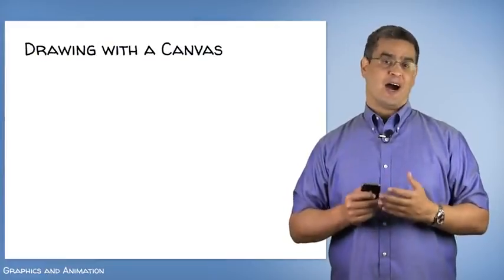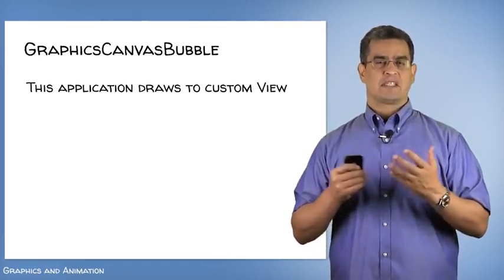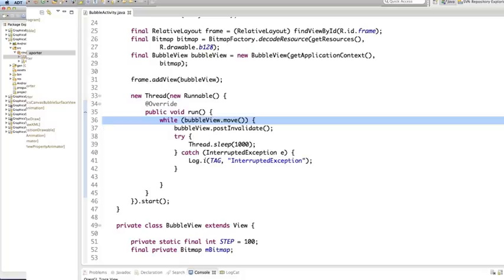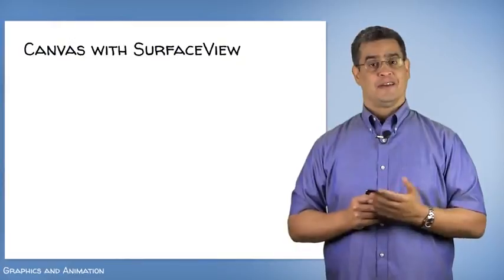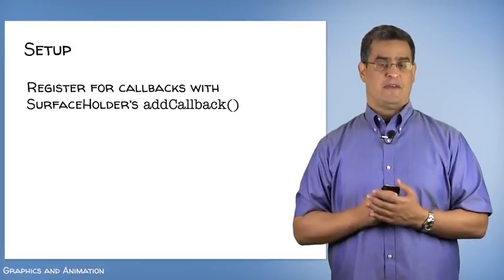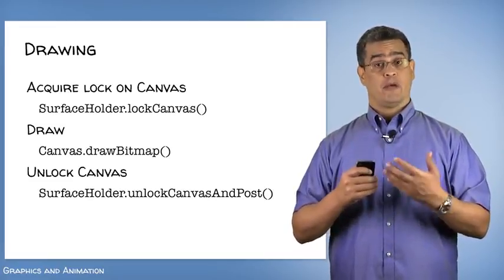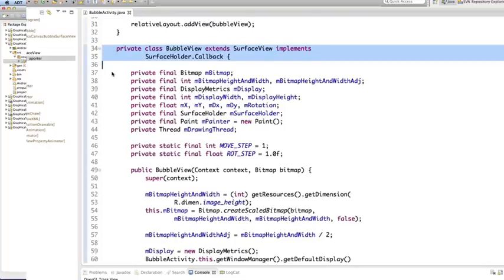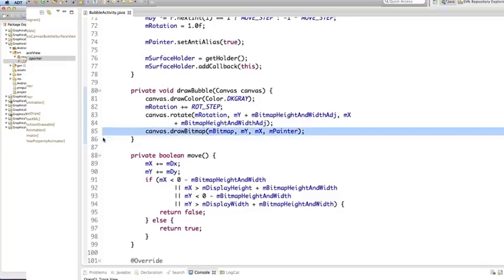4 2 Graphics and Animation Part 2 12 11